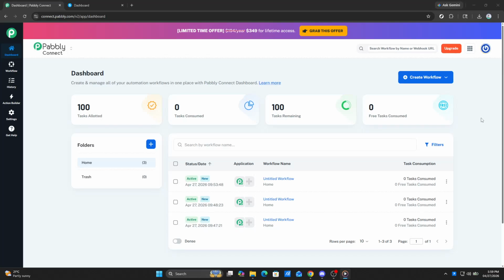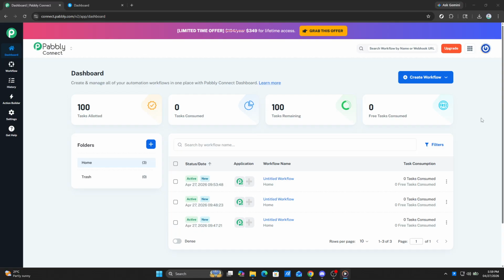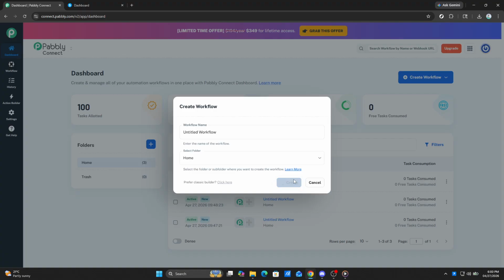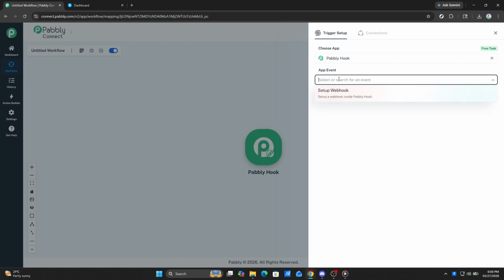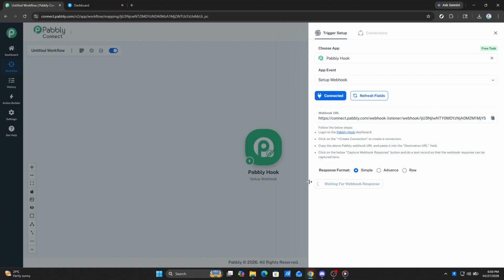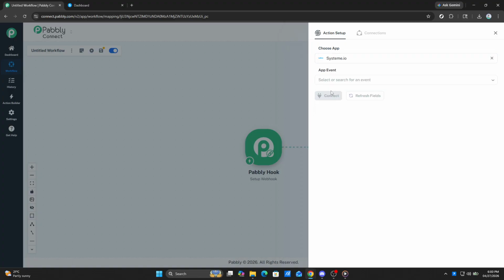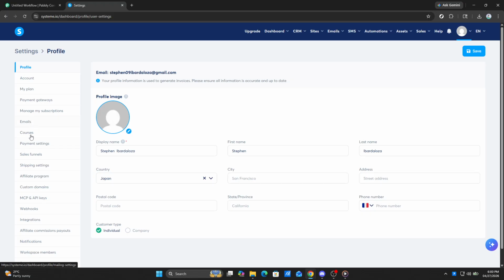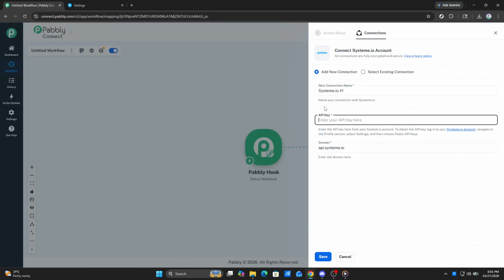How to Connect Pabbly With Systeme io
In this video, I’ll show you how to connect Pabbly with Systeme.io.

The method is very simple and clearly described in the video. By following all the steps, you’ll easily learn how to integrate Pabbly with Systeme.io and automate your workflows between the two platforms.